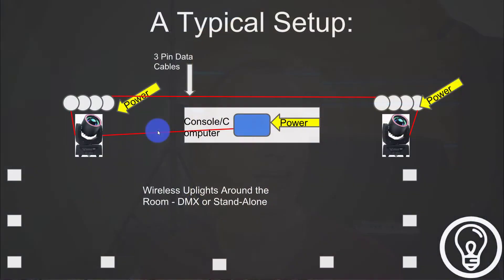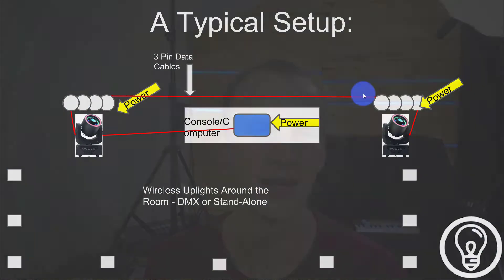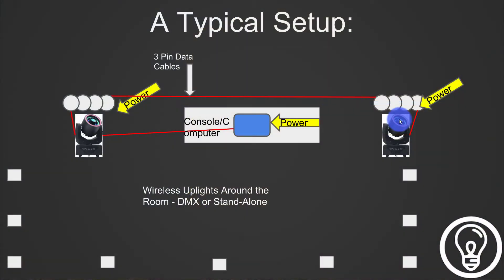30 Days to Become a Lighting Ninja: Wiring Up DMX and Power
Once you've got your frontlight set, it's time to move to our next angle of priority - backlight, downlight and sidelight.  Watch to learn how to use these angles of light in your show!

Video Specs:
Video Shot On DJI Osmo+

Pixels Driven By ENTTEC Pixel Octo Monetization ID TGG0OCXYH5ACR9QY